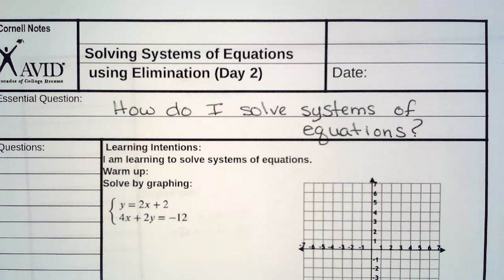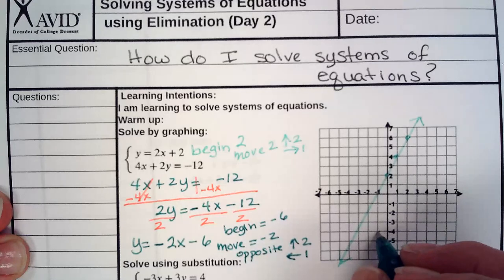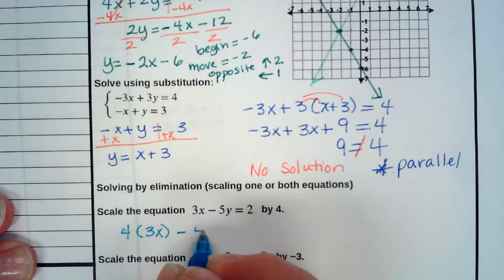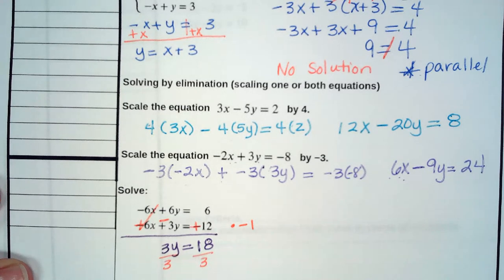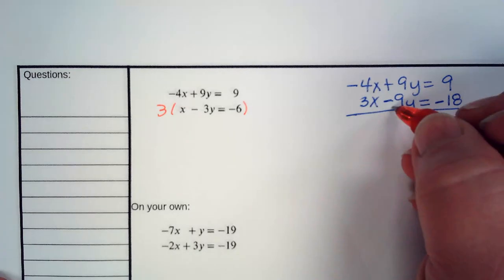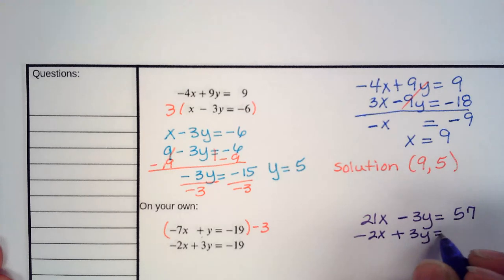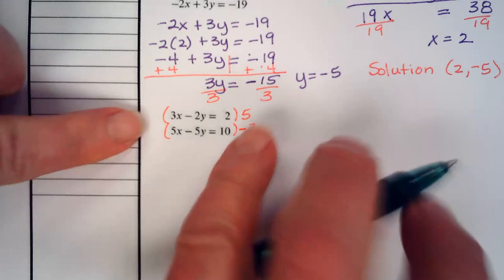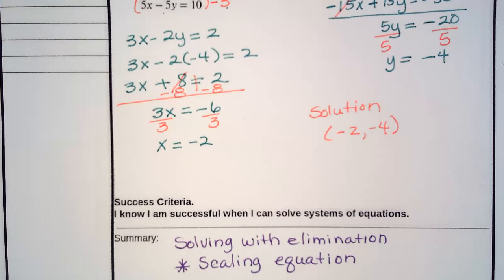Solving Systems of Equations using Elimination Day 2